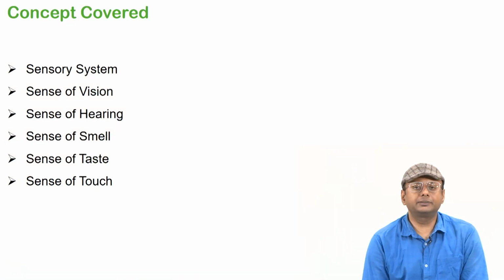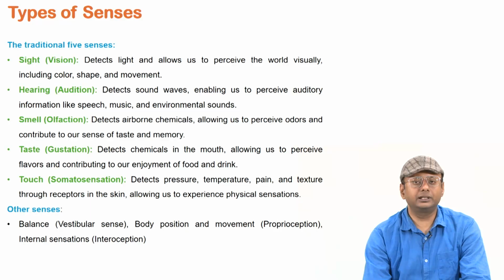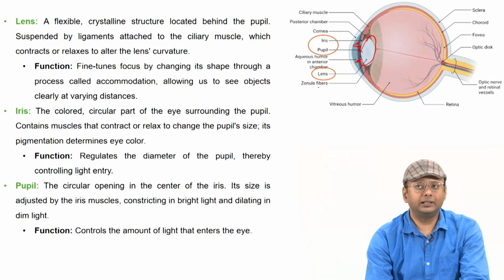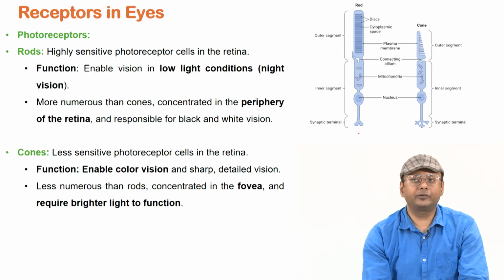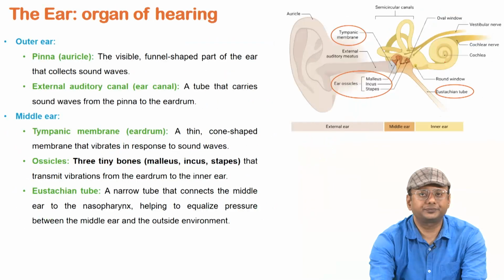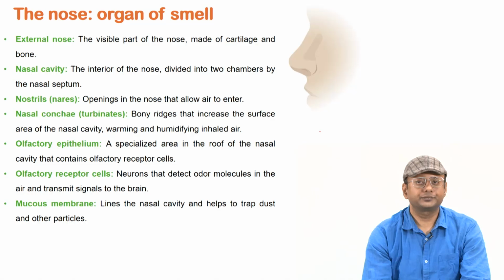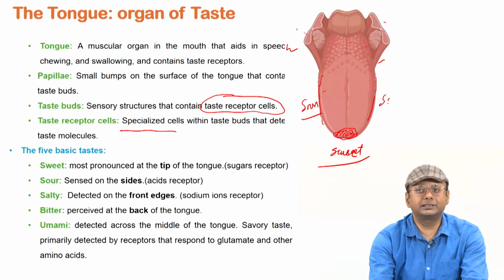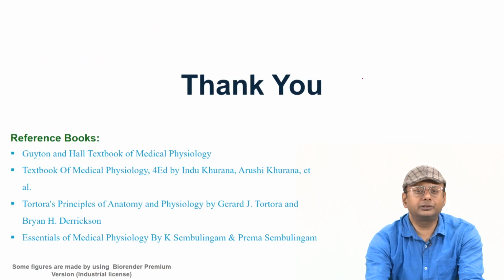Introduction to Various Sensory Organs & Their Function